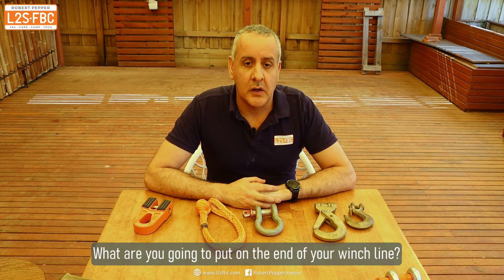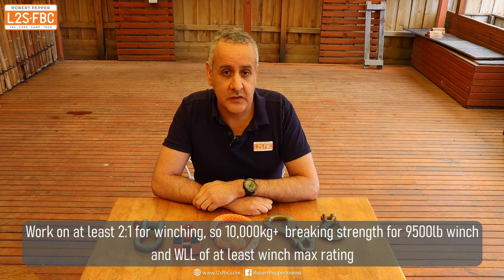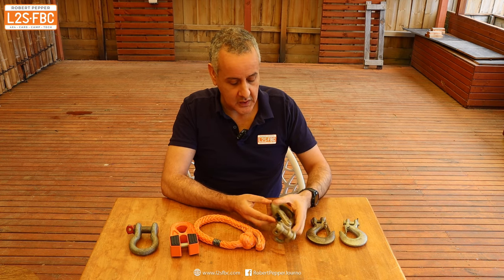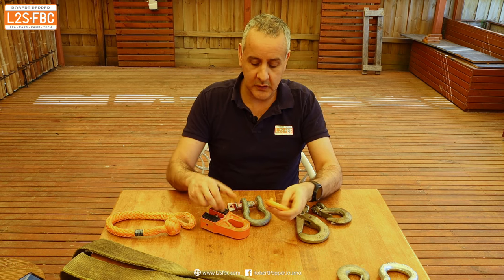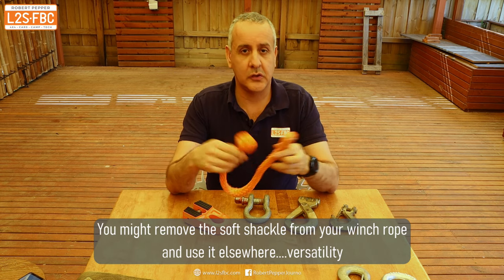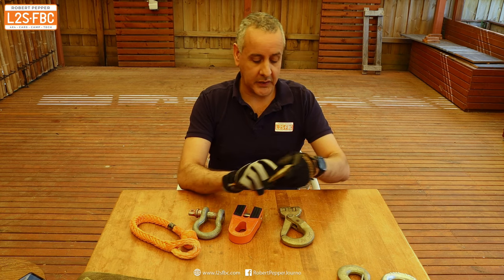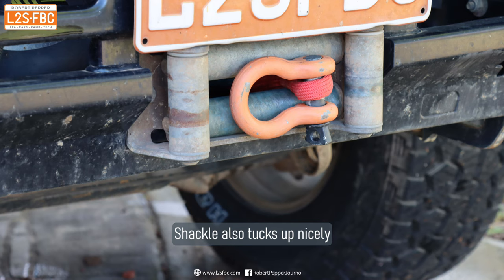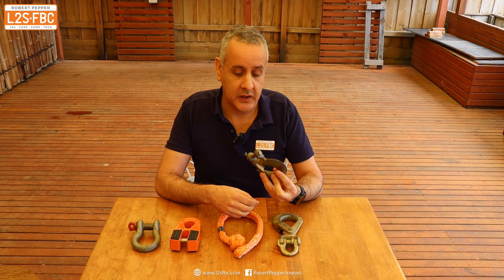What's on the end of your winch? Bow shackle, hook, soft shackle or...?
You've got a winch, but what goes on the end of the rope?  Your winch probably came with a hook, but is that the best option, and if not, what else could you use and why?

Compared; Factor 55 Flat Link, Bow Shackle, Soft Shackle, Large Winch Hook, Standard Winch Hook.

Which is your preference?